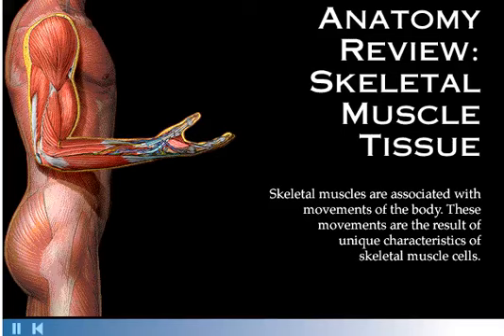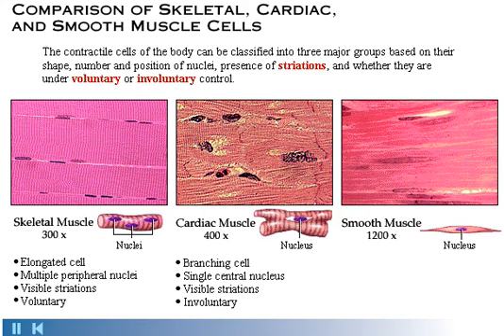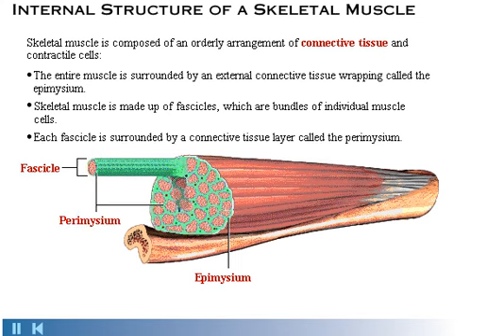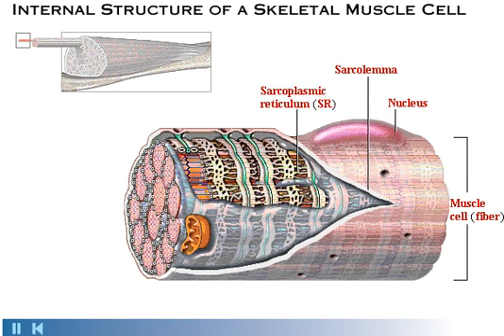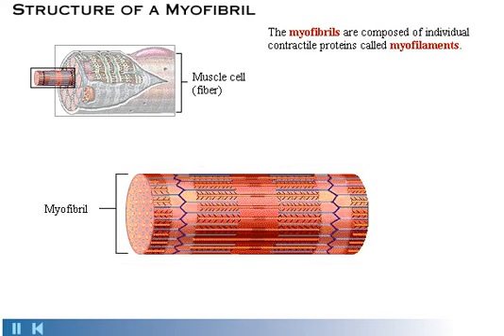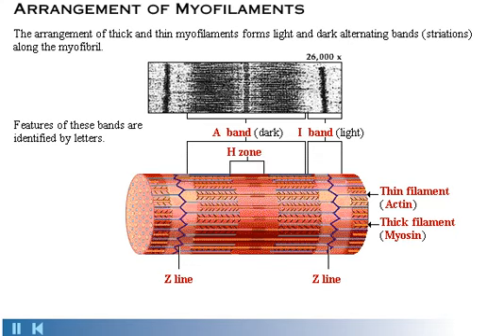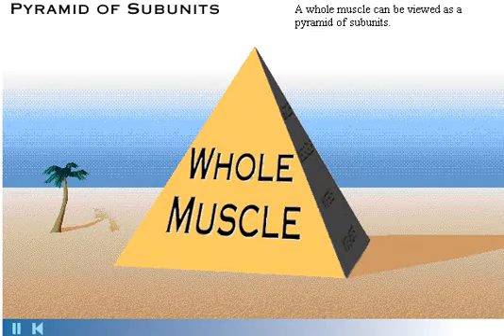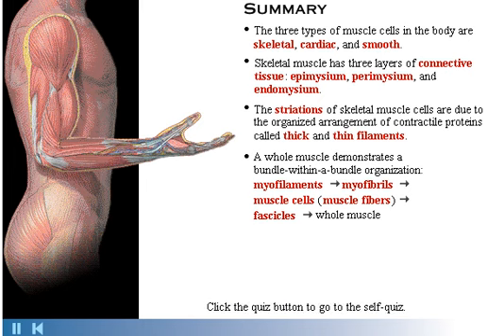Anatomy Review: Skeletal Muscle Tissue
Skeletal muscles are associated with movements of the body.  These movements are the result of unique characteristics of skeletal muscle cells.  Your goals for learning are:
To compare and contrast smooth muscle cells, cardiac muscle cells, and skeletal muscle cells.
To review the anatomy of skeletal muscle.
To examine the connective tissues associated with skeletal muscle.
To review the intracellular organization of the skeletal muscle cell.
The definition of connective tissue.
The structure of a typical cell.